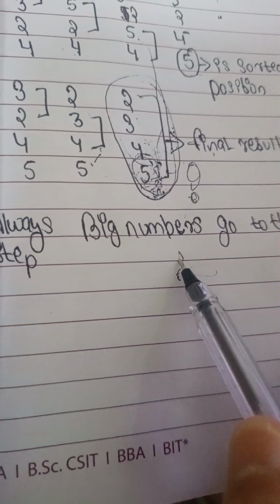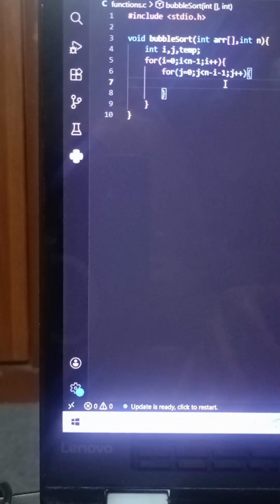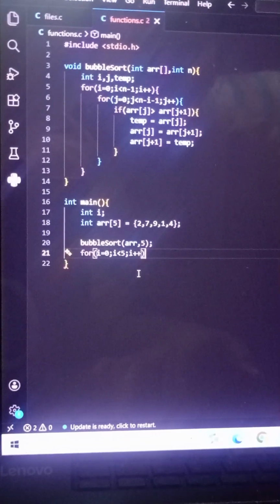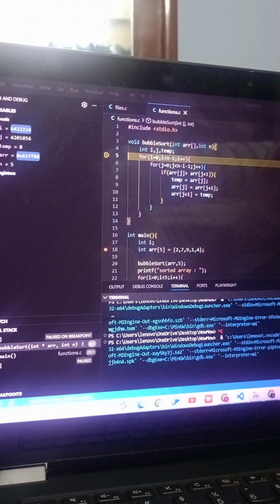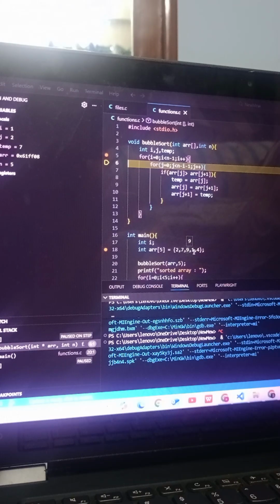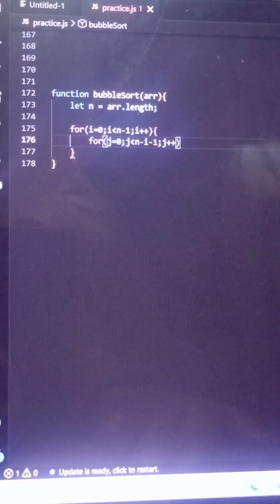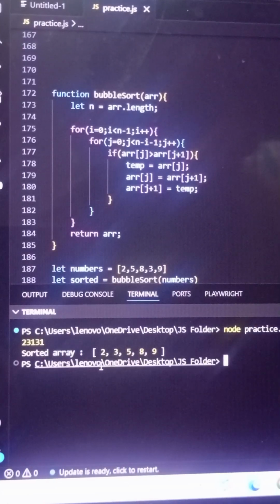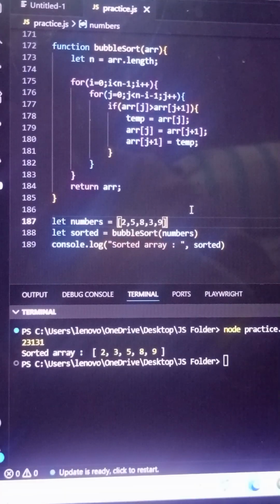Bubble sort : c programming & js with example